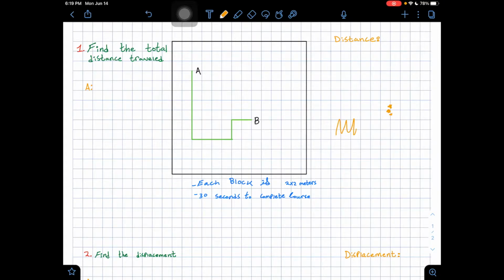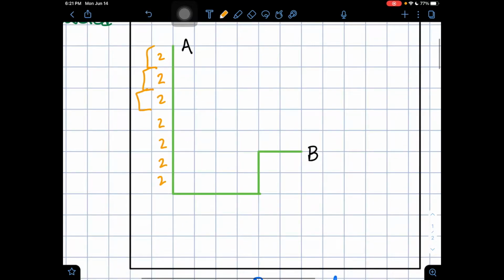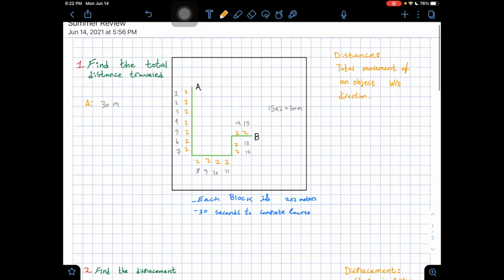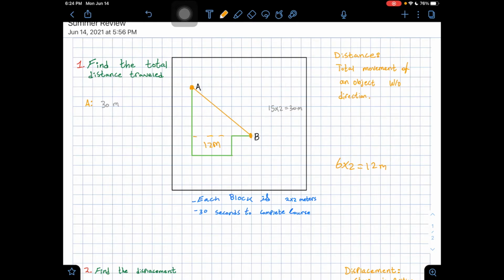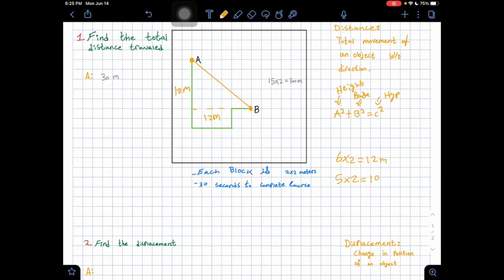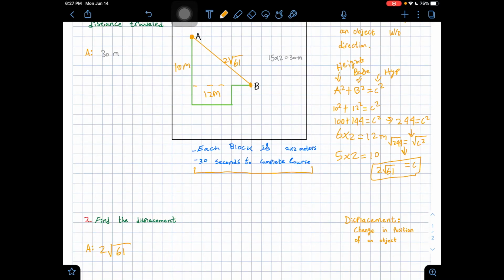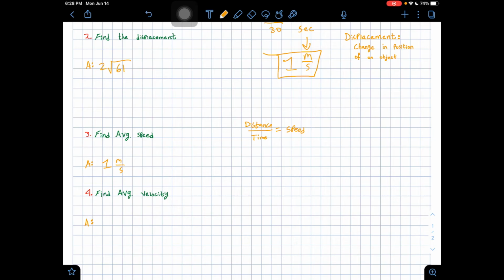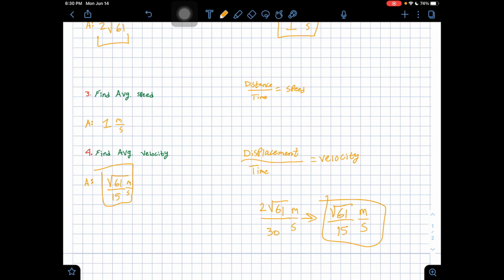AP Physics Review 1 (Distance, Displacement, Avg. Speed, Avg. Velocity)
In today's video we will go through how to calculate distance, displacement, average speed and average velocity.